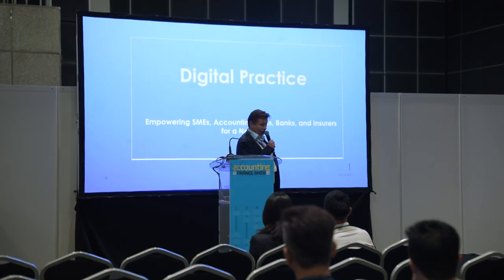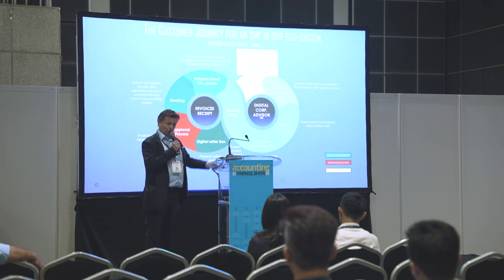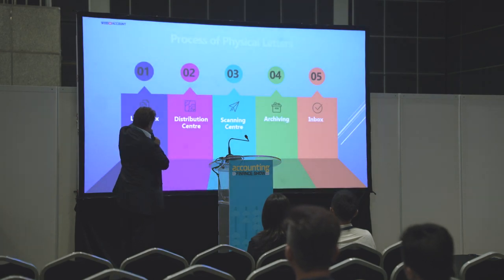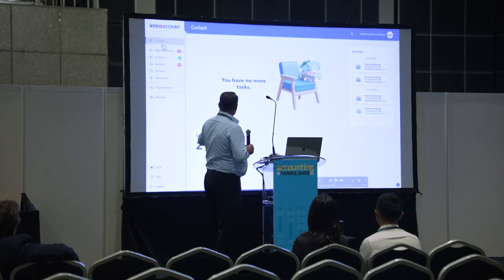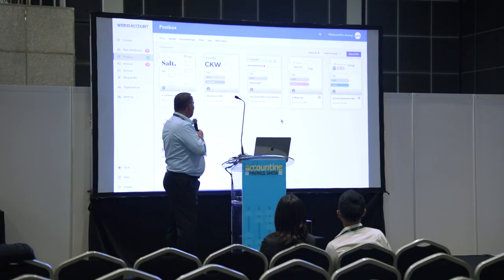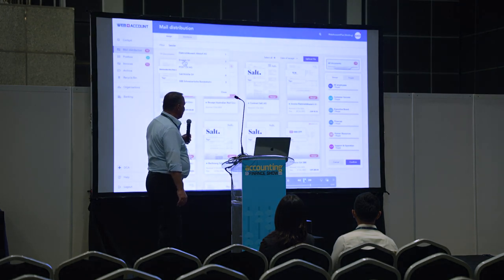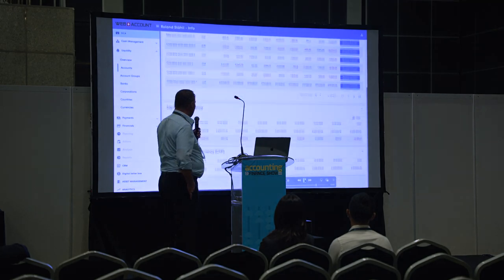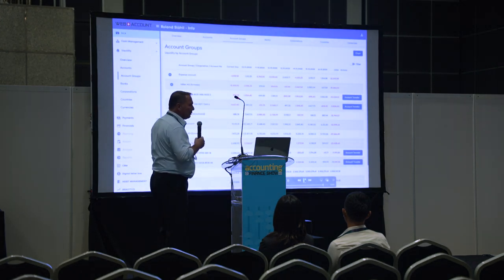Accounting & Finance Show Singapore 2023: Presentation Digital Practice - Digital Letterbox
René Heusser, Partner and Board Member of WebAccountPlus and Roland Stähli, Founder & CEO on stage at Day 1 - presenting the Digital Letterbox